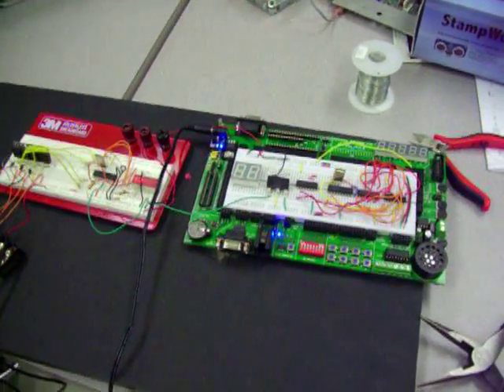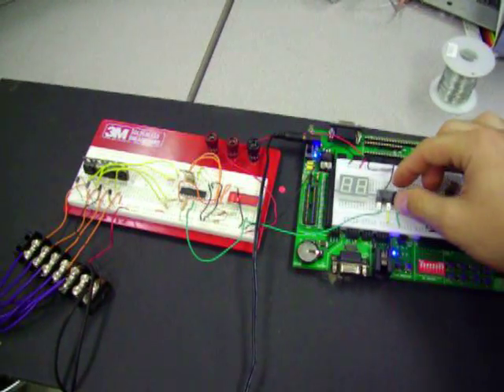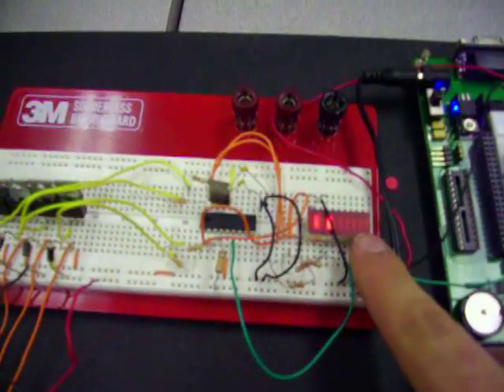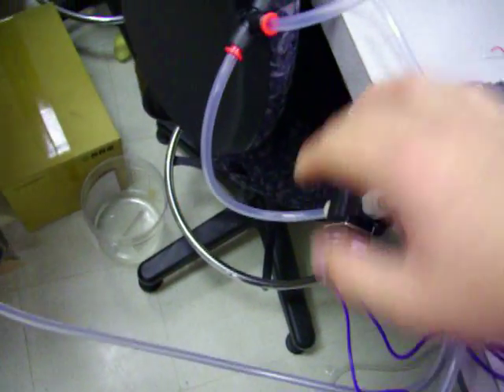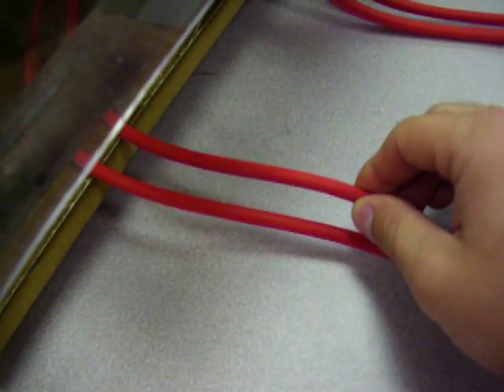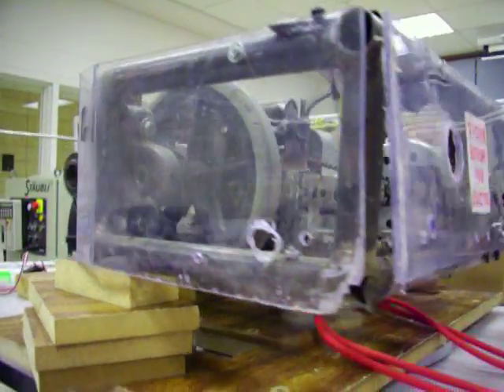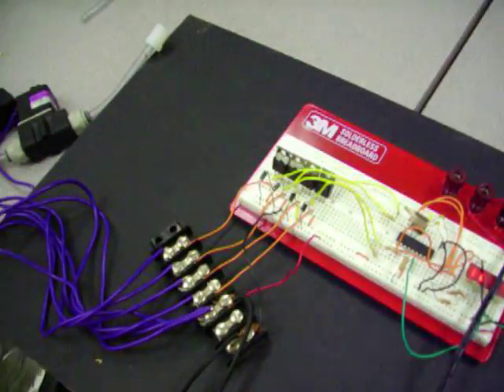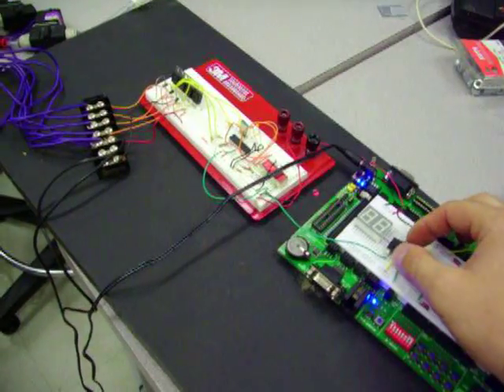Simple Air Muscle Demonstration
This project activates an opposing pair of air muscles to rotate a load. Sorry, not a feedback system - yet.